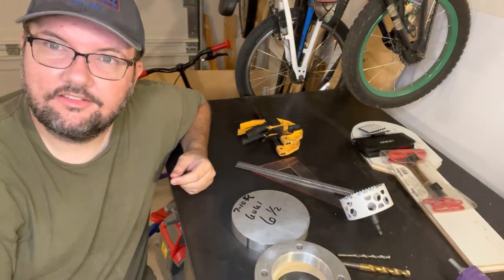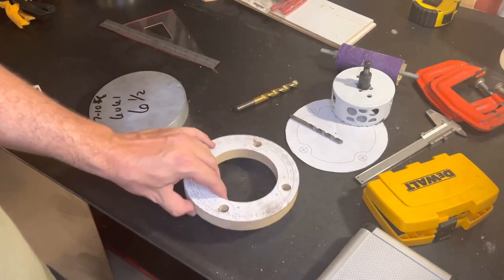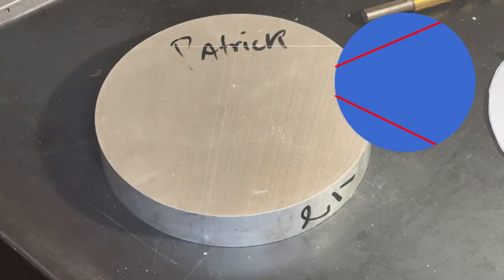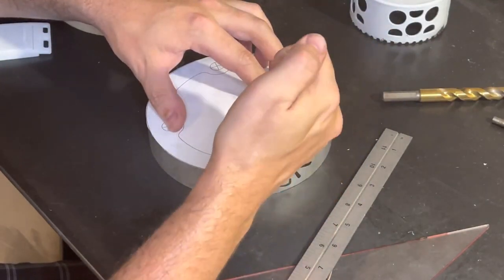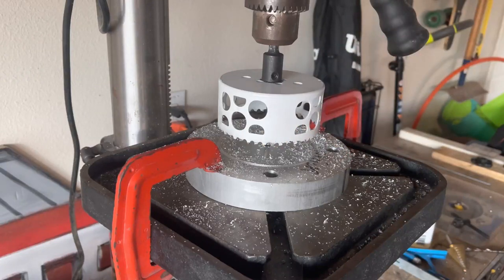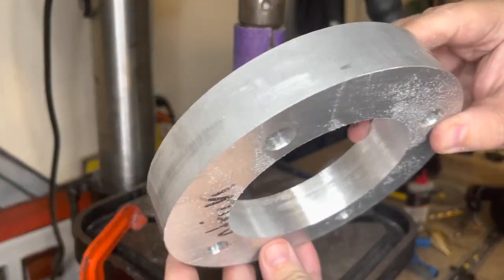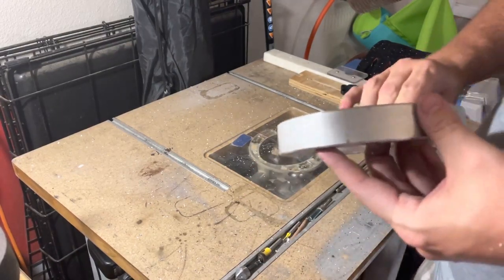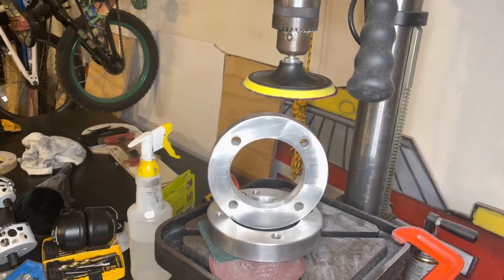R2D2 Aluminum Leg Hub Build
I'm finally building some aluminum pieces for my R2D2. No more buying pieces. If I can't make it then R2 won't get it (until I learn how to make it).

Let's work on some Leg Hubs!

Also, I pay homage to a great YouTuber today, This Old Tony. If you have time check out his channel, he does amazing work and has great content.

Gustav Holst - The Planets, OP. 32 -i. Mars, the bringer of war